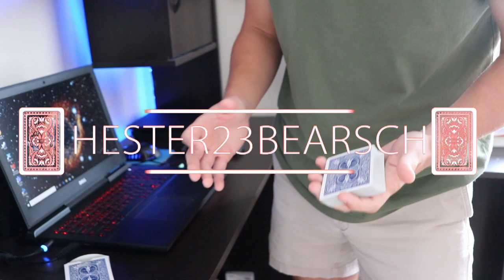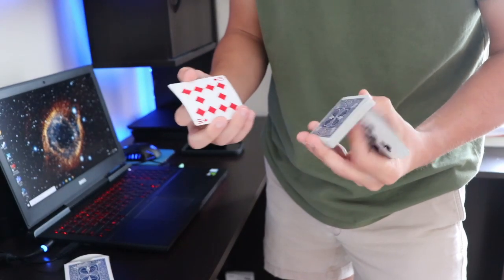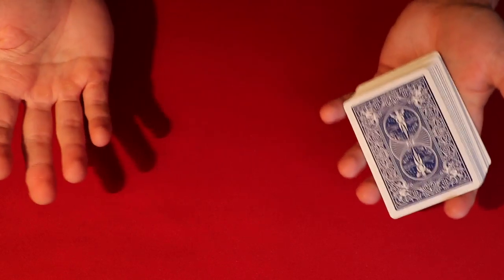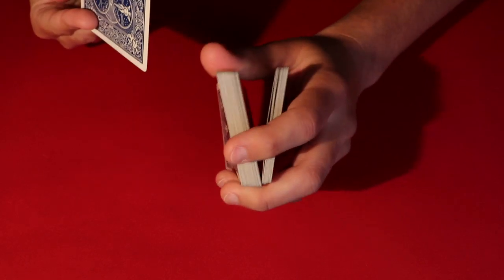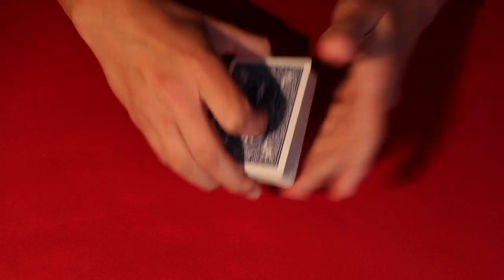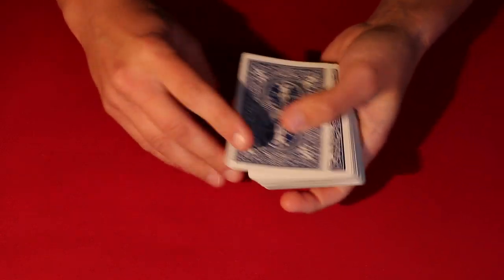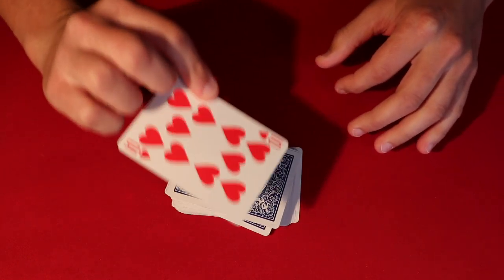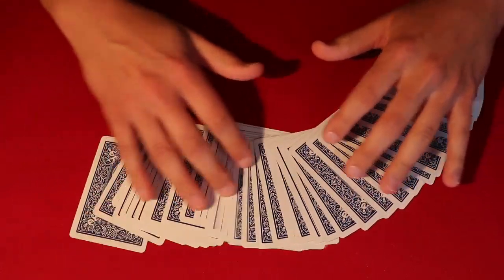Best Card Trick Control Technique? | Marlo Tilt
Does the Marlo Tilt work as a card control?

In this video I discuss using the Marlo Tilt as means of controlling the spectator's card from the middle of the deck to the top.  I got the idea watching David Blaine perform the ambitious card routine on Conan.  Let me know if you think it works or not!

My Equipment! –